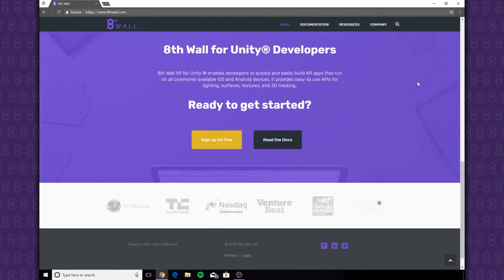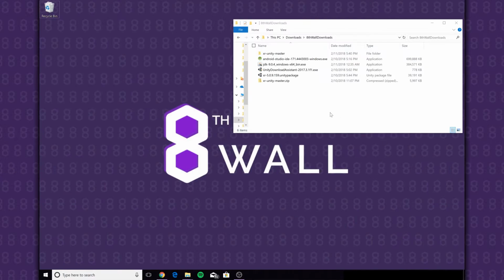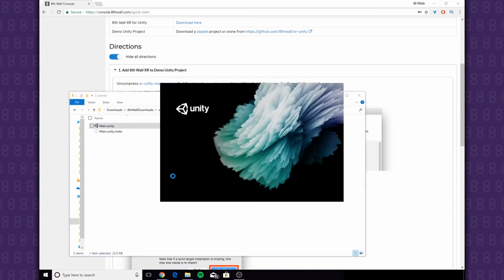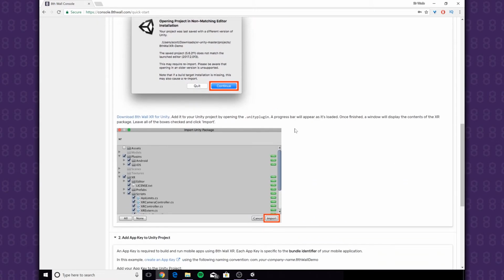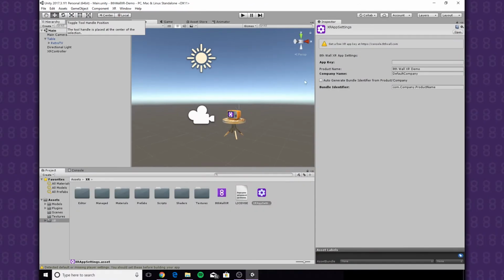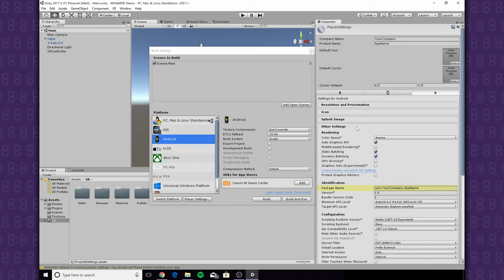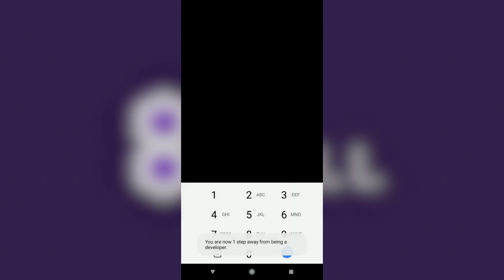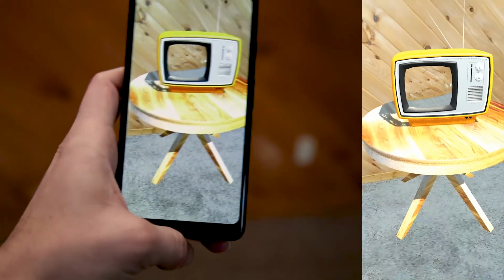How to Build an Augmented Reality App in Less Than 15 Minutes (Old Version)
This Quick Start Tutorial will show you how using 8th Wall XR and Unity 3D will let you build AR apps more quickly and easily than any other Augmented Reality framework!

Located in Palo Alto, 8th Wall’s mission is to break the wall between the digital world and the physical world.